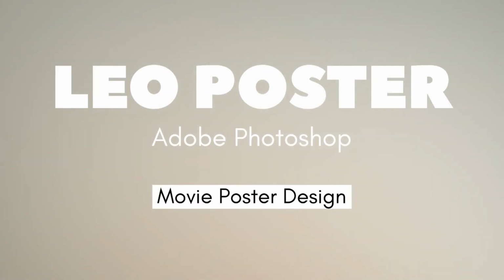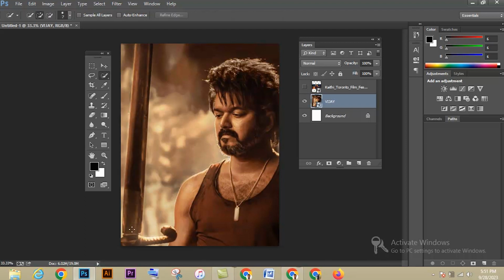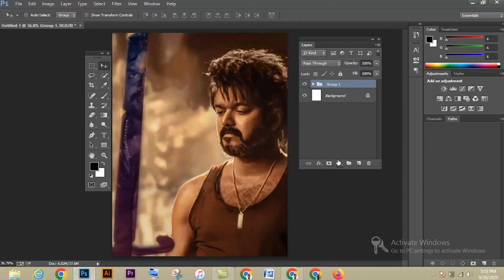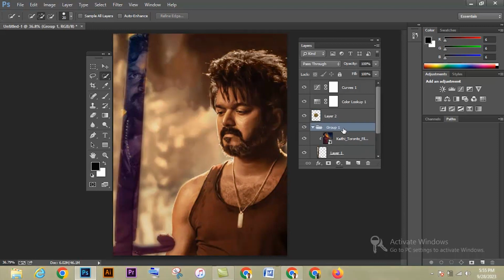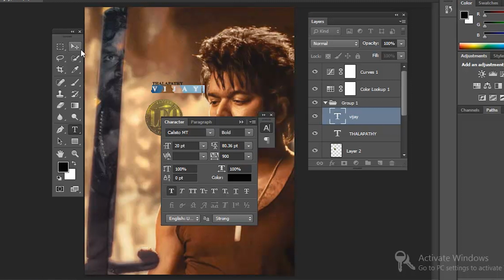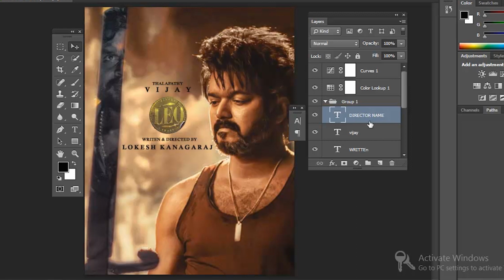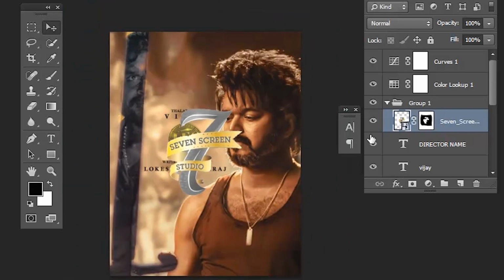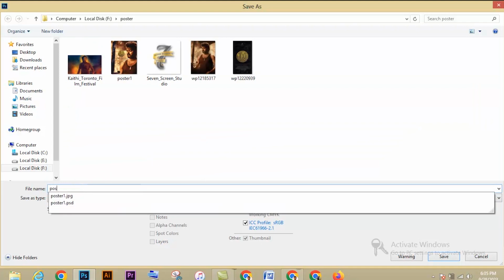LEO - Poster | Thalapathy Vijay | Lokesh Kanagaraj | Anirudh Ravichander | 5th Offical Poster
Leo 5th poster done in photoshop CC Version, Watch
support
VECPIX